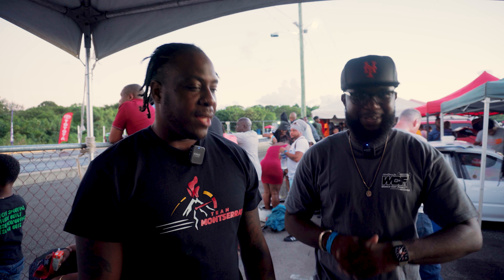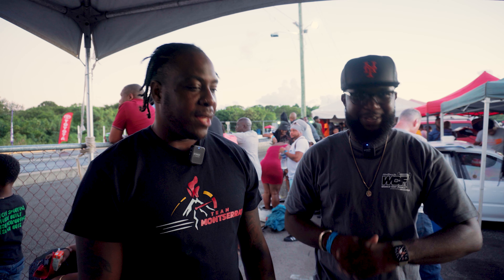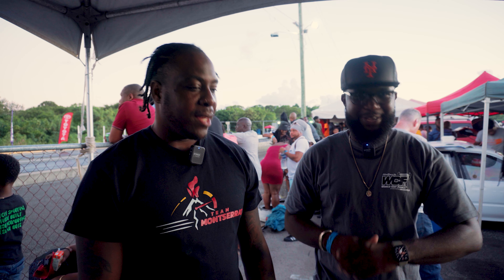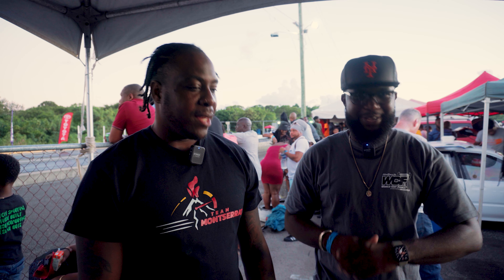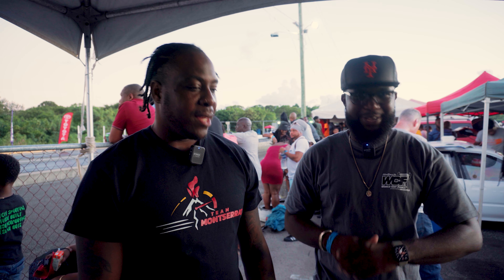Legendary Drags 2023 | Interviews - Roland | European Record Holder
🔥 Meet Roland from Montserrat: Unveiling Racing Secrets at Legendary Drags 2023!

🚗💨 Dive into the Thrilling World of Racing as Roland Shares His Incredible Journey and the Unseen Challenges Affecting His Car's Performance!

🌟 Don't Miss this Exclusive Chat Exploring Roland's Racing Legacy and the Game-Changing Insights for Racing Enthusiasts!